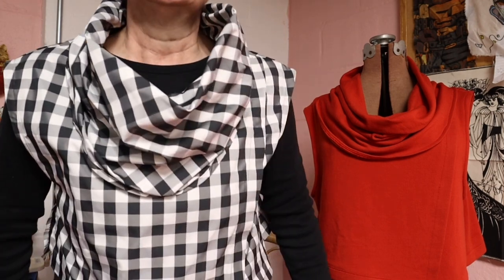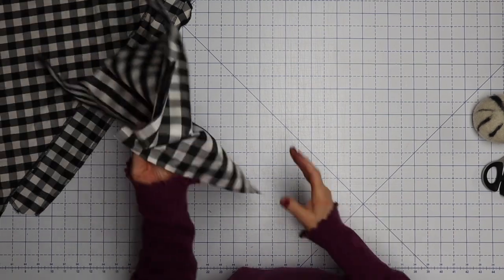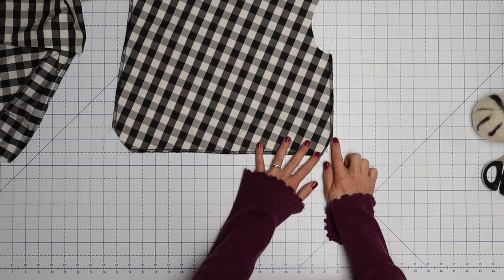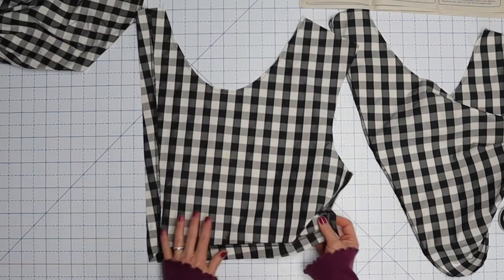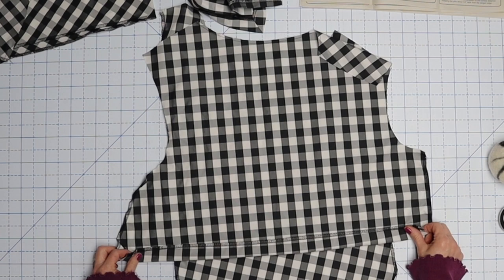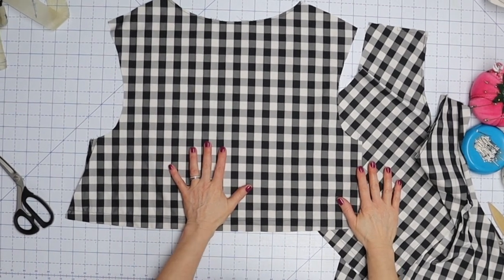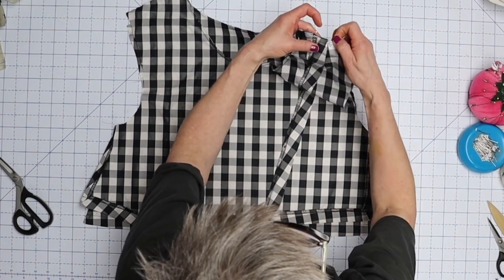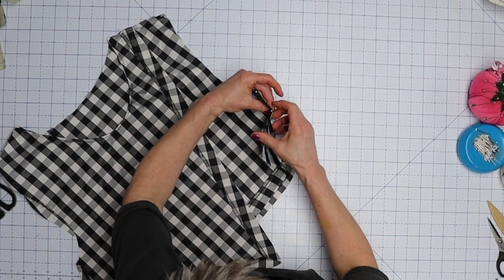Sew Along: The Cutting Line Designs "Light and Shadow"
Hi guys, this week we have a sew along for the "light and Shadow" vest from the cutting line designs. Time stamps are below and all links are below that. Thanks as always!
Timestamps:
chat 00:18
pants patterns 01:10
tutorial starts: 03:00
miters: 04:29
hems and facings: 08:46
front assembly: 10:27
shoulder: 11:37
side seams: 12:26
vents: 13:14
arm binding: 15:19
cowl: 20:30
attaching cowl: 22:17
chat and fabric ideas: 25:05

Links:
light and shadow vest: